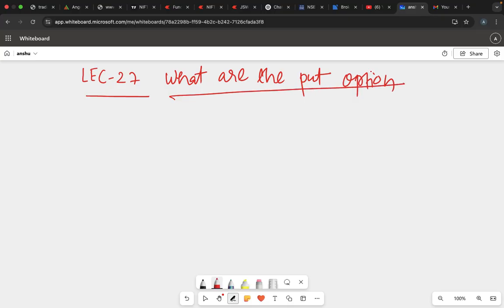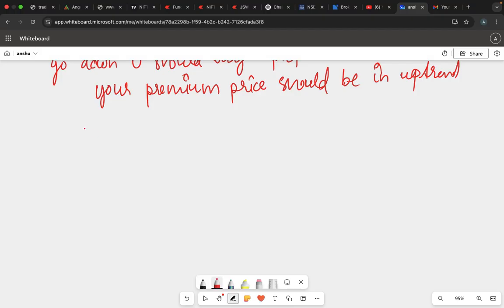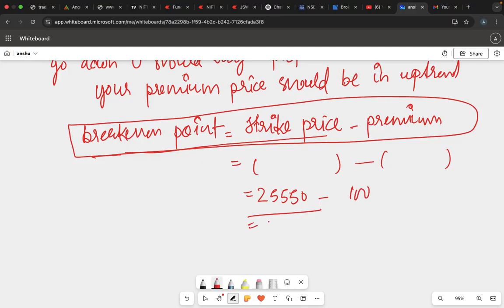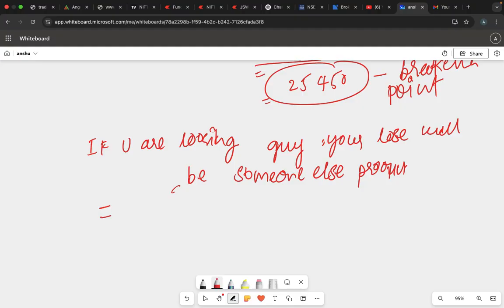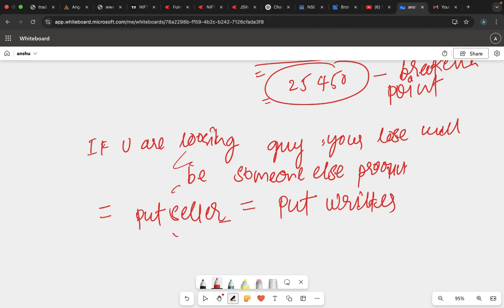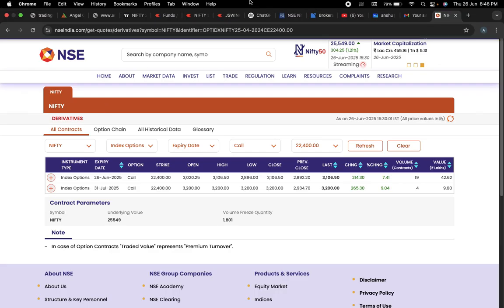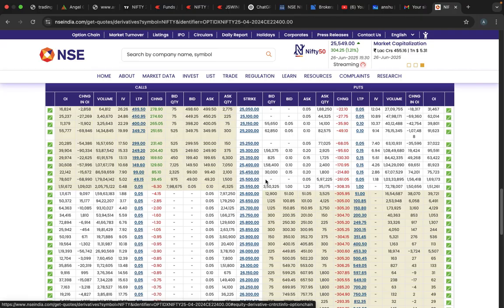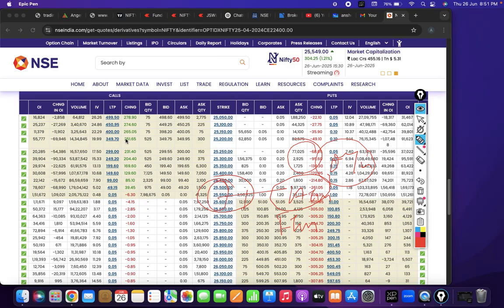Lecture 27: What is Put Option?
📌 Welcome to Lecture 27 of our Options Trading Series!
In this video, we dive deep into the concept of Put Options — what they are, how they work, and why traders use them. Whether you're a beginner or brushing up on your market knowledge, this lecture will give you clear, real-world examples to understand the power of Put Options in financial markets.

What is a put option in stock market?
How does a put option work in trading?
Why do traders buy put options?
What happens if a put option expires in the money?
How to use put options for hedging?
Can beginners trade put options?
Put option ka matlab kya hota hai? (Hindi)
How does a put option work?
When to buy a put option?
How to use put option for hedging?
What happens when put option expires?
Why traders use put options?
How to profit from falling stock using put option?

🧠 What You'll Learn:
What is a Put Option?
When and why to buy a Put Option
Real examples from the stock market
How Put Options help in risk management and hedging

📌 Want to master options trading? Watch the full playlist now!
💬 Got questions about Put Options? Drop them in the comments — I reply fast!
📤 Share this with someone who's confused about options!
🧠 Don't just trade — trade smart. Start with the right knowledge.